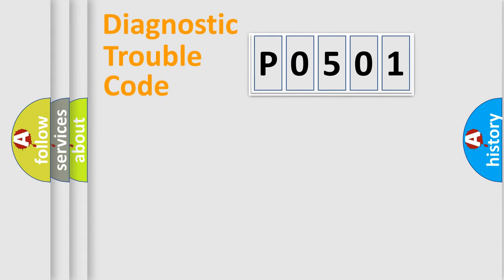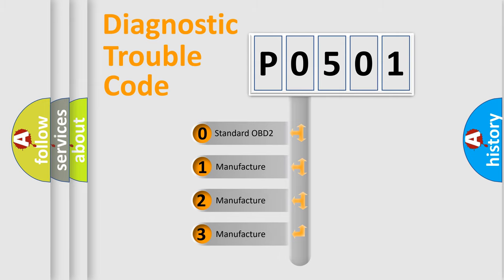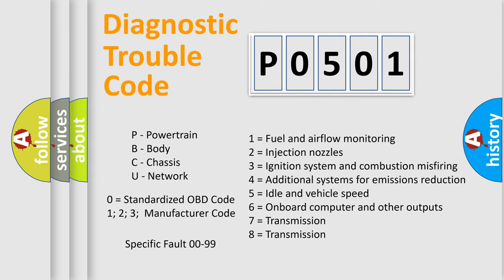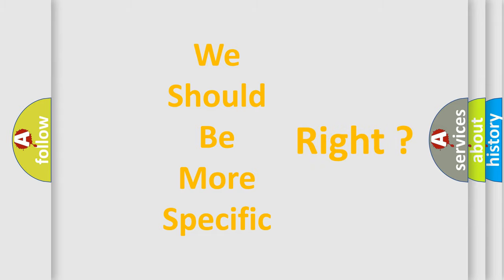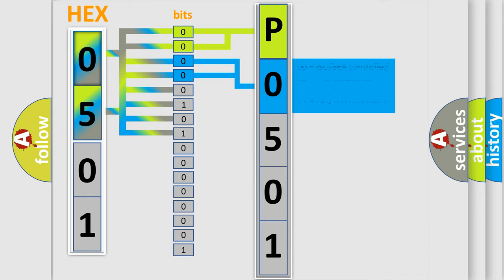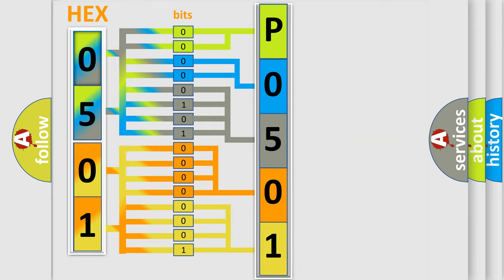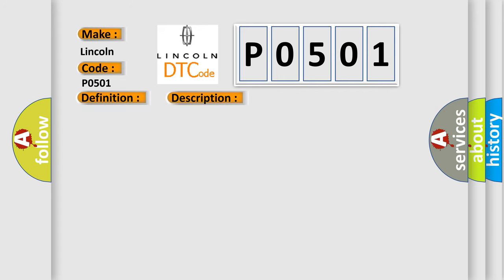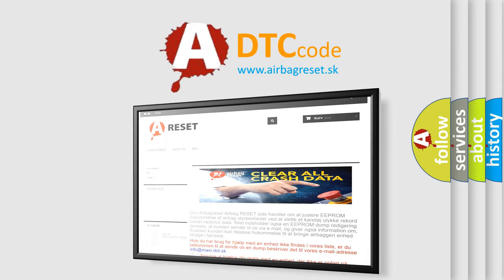DTC Lincoln P0501 Short Explanation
Contents:
0:21 Basic DTC analysis according to OBD2 protocol standard.
1:48 Insight into programming
2:58 A diagnostically understandable description of the Diagnostic Trouble Code
3:05 Basic error definition

Make:
Lincoln
Code:
P0501
Definition:
BRAKE PRESSURE SENSOR COMPARATIVE PERFORMANCE
Description:
With the ignition on. When the Anti-Lock Brake Module indicates that the Brake Pressure Sensor Signal is out of range
Cause:
ICU INTERNAL FAILURE